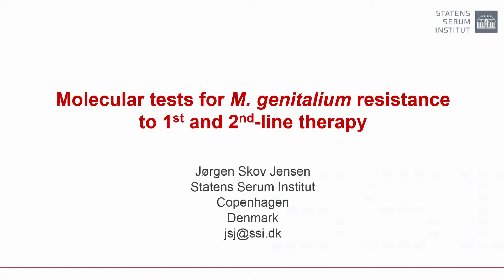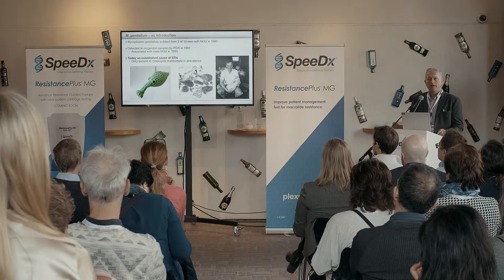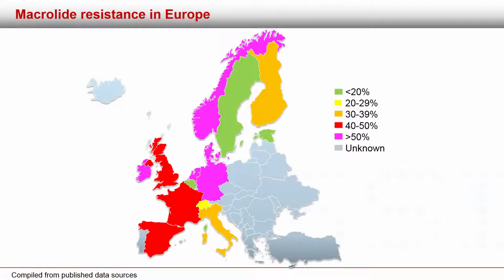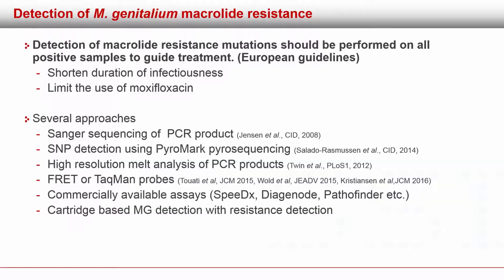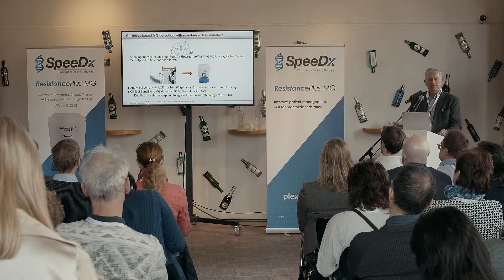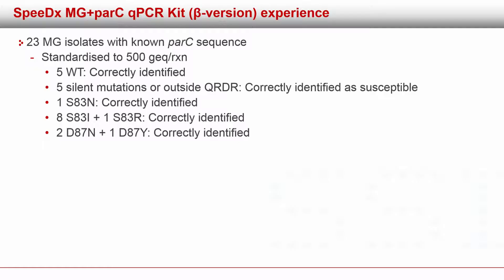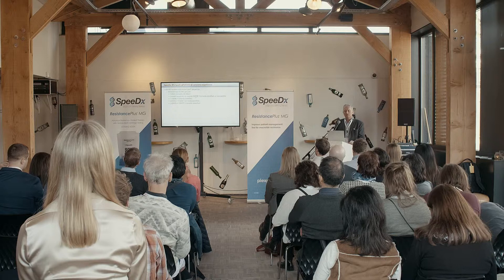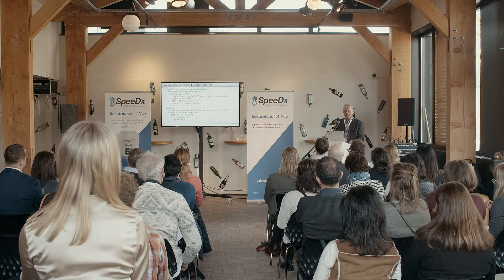SpeeDx Satellite Symposium ECCMID 2019 - Dr. Jørgen Jensen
Dr. Jørgen Skov Jensen, Head of Bacterial STI Research Department
Statens Serum Institut, Copenhagen, Denmark

Speaks about Mycoplasma genitalium (Mgen) and rising rates to first and second line antibiotic treatment, new test technology to address resistance rates and introduces ResistancePlus MG on the Cepheid GeneXpert.